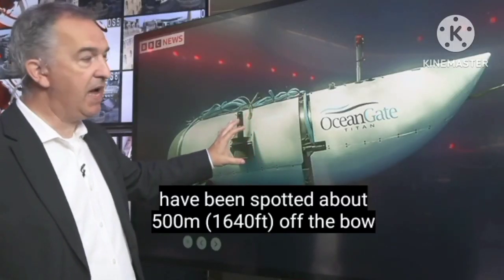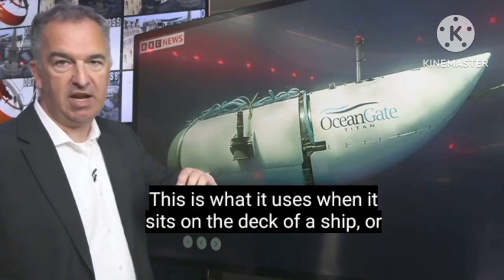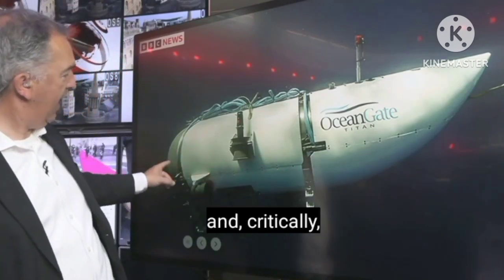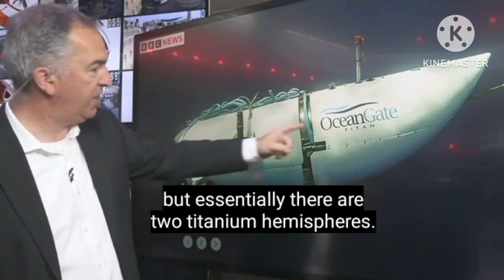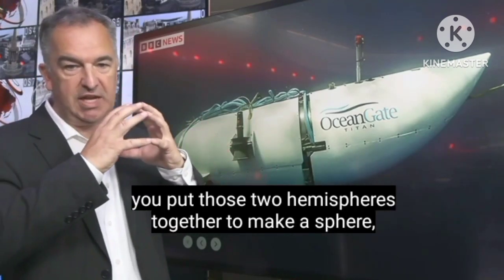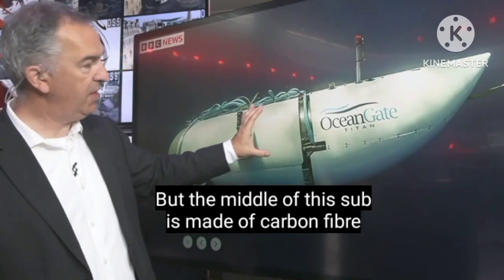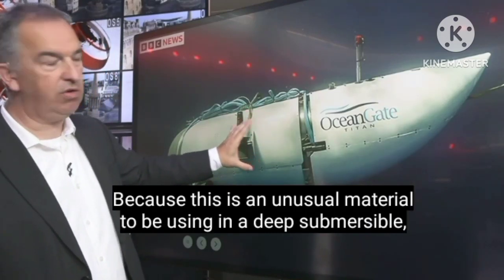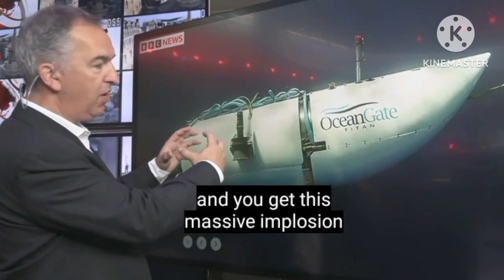ocean gate : owner of titan submersible suspends exploration